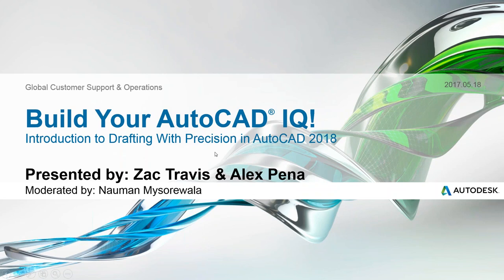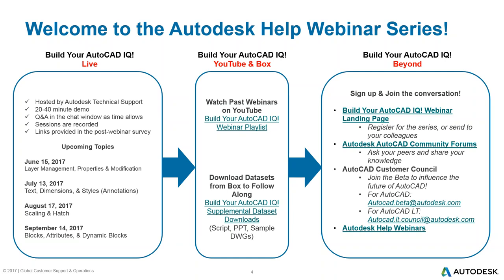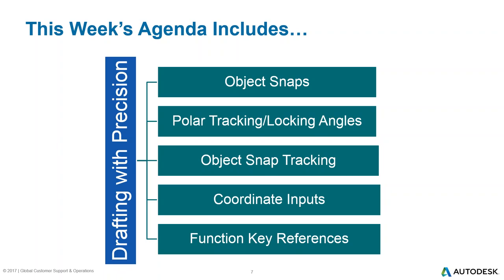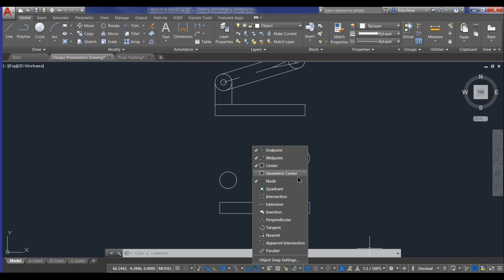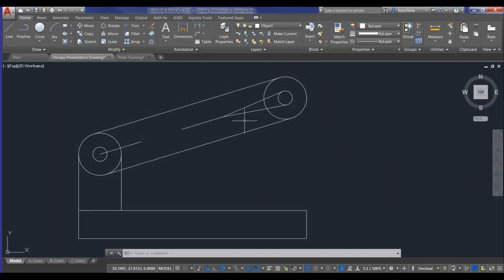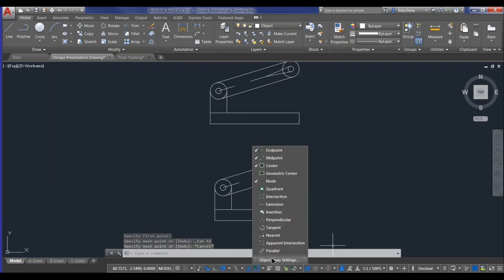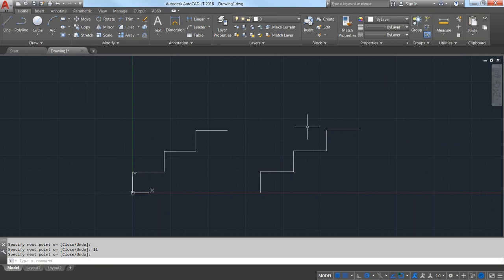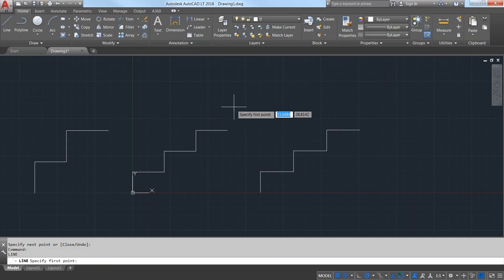Webinar: Drafting with Precision in AutoCAD 2018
In this Build Your AutoCAD IQ! Webinar, we'll present the basics of drafting with precision, including object snaps, coordinate input, and more!